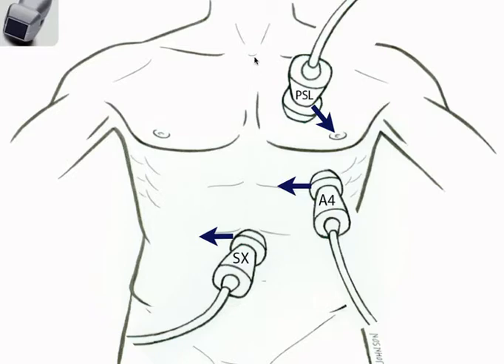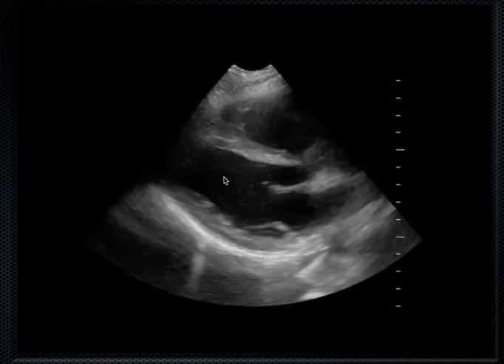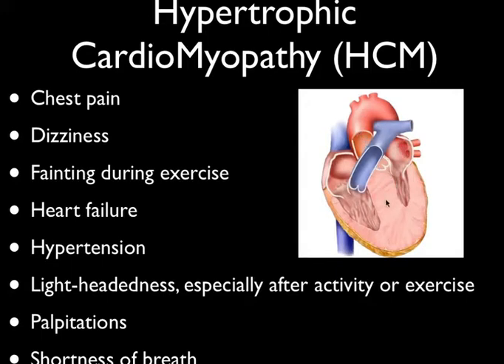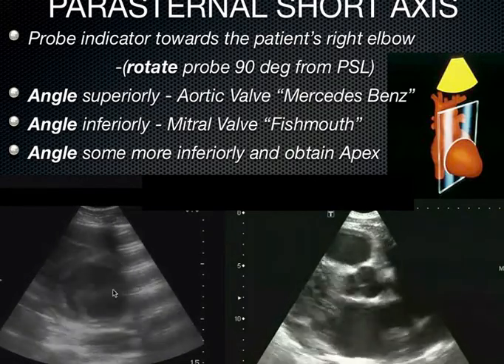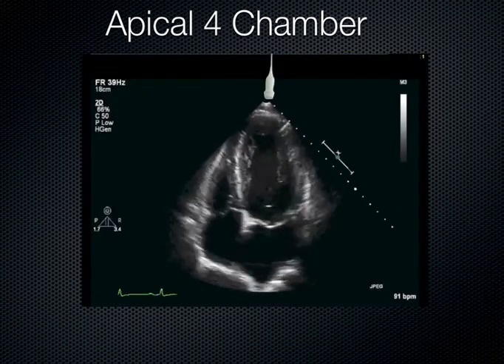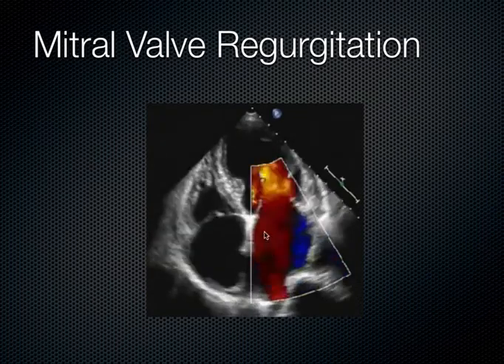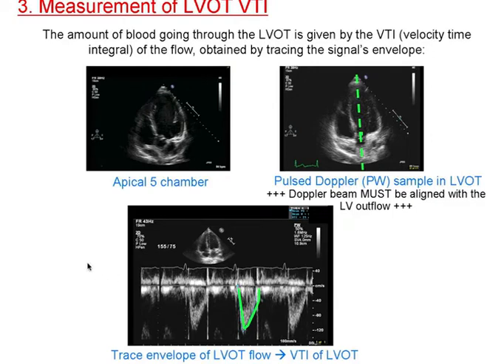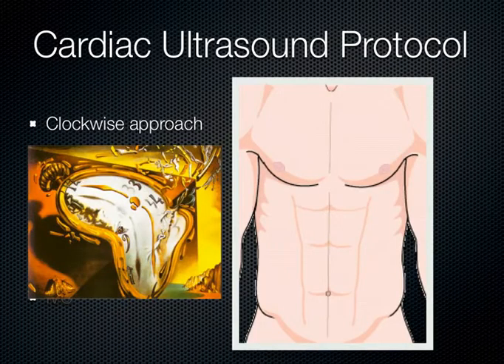9 CF1 US Session II Cardiac